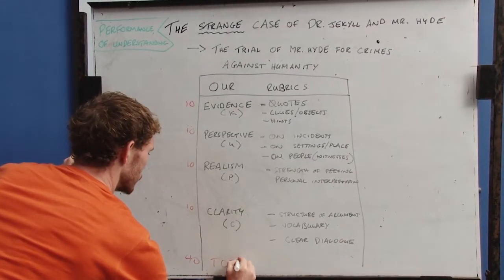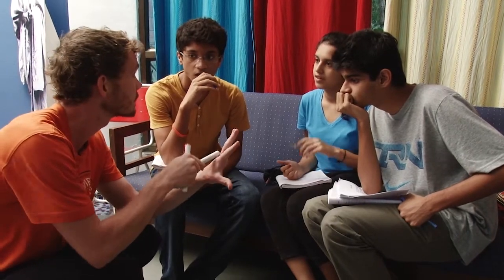LOL - Mock Court | ENGLISH | KS-3 | Rebranded